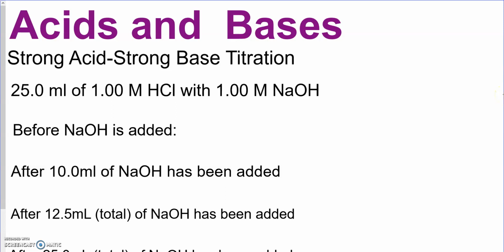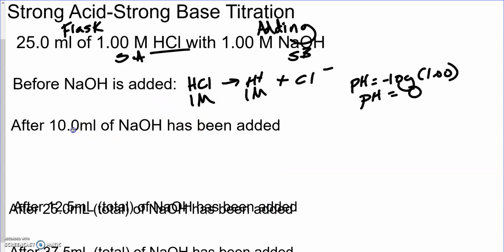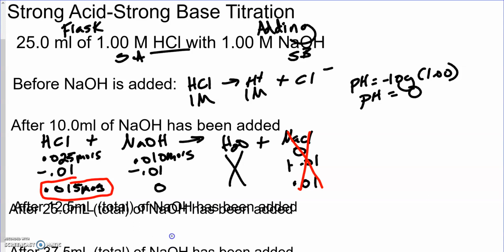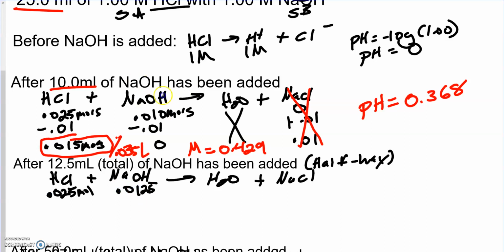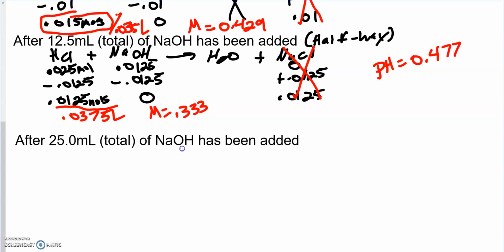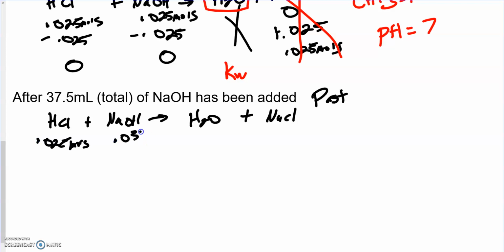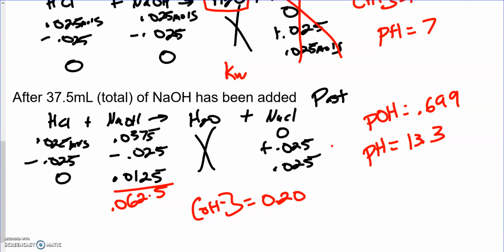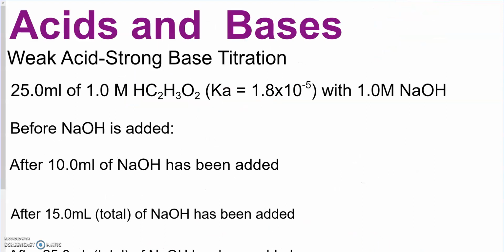13 Titration SA SB Part 2